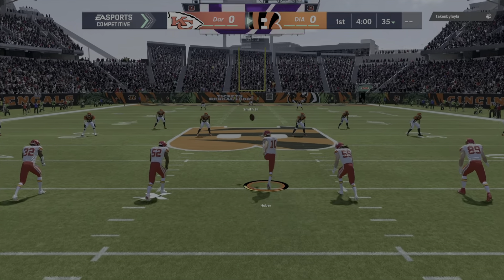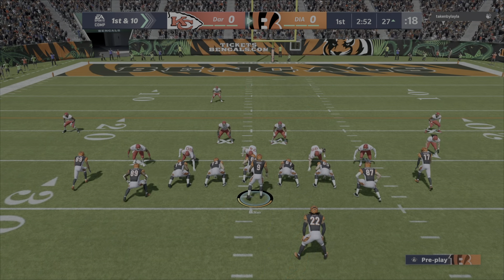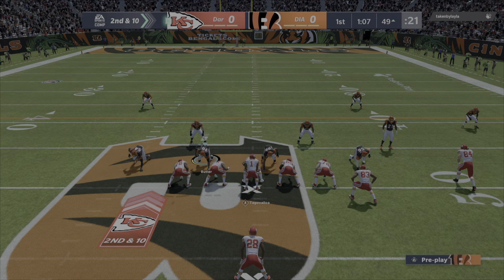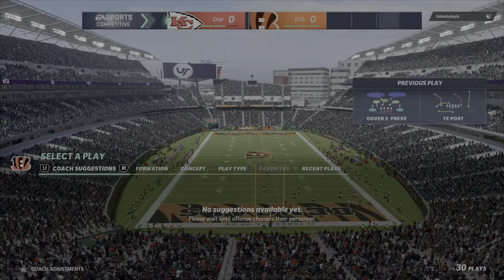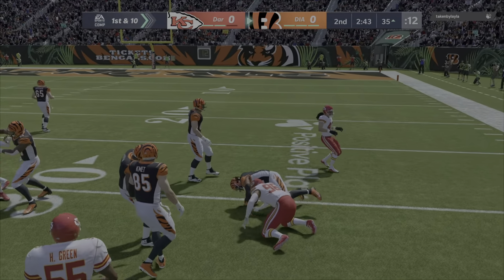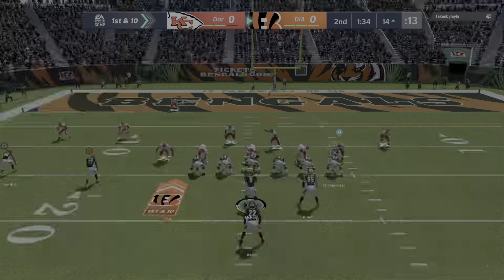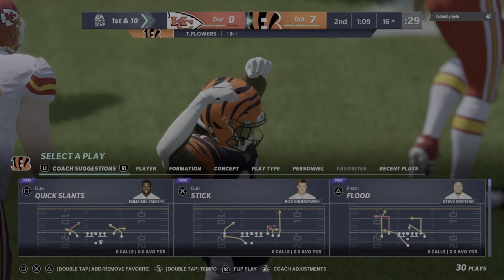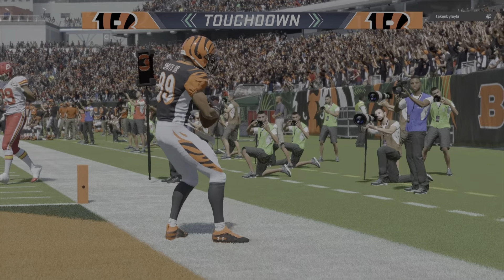Madden NFL 21 Ultimate Team - First Game In Awhile.. Pull Off The Upset?